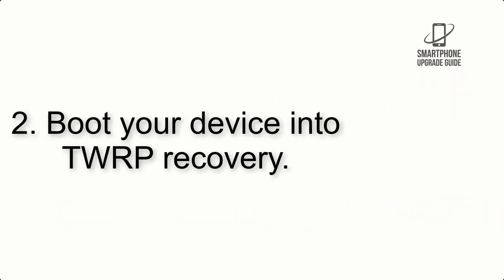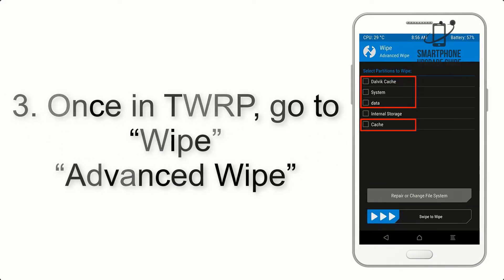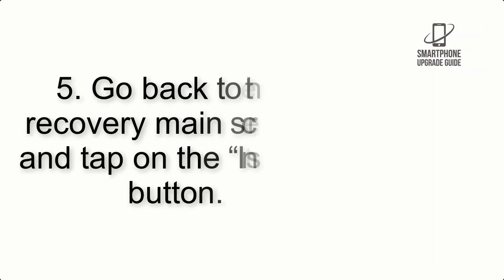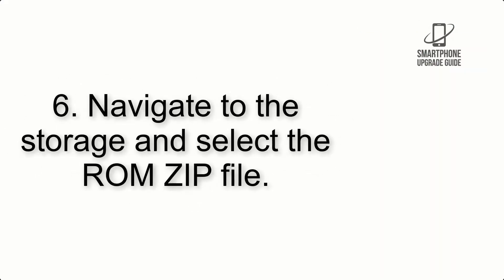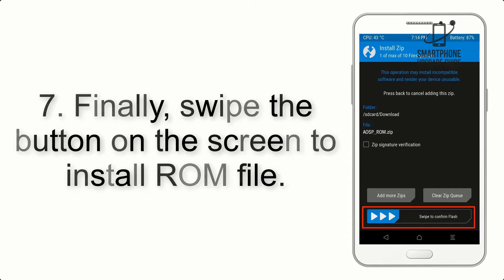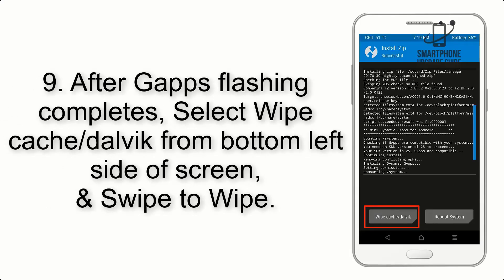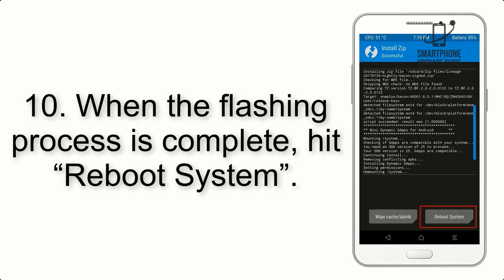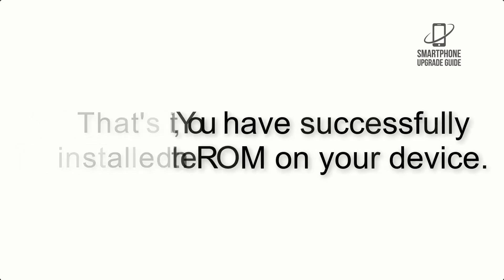Install Android 12 on Galaxy A40 (LineageOS 19) - How to Guide!